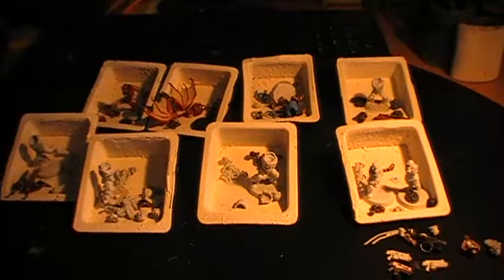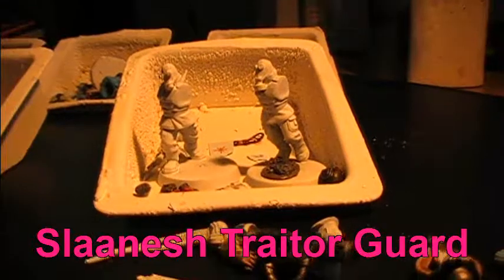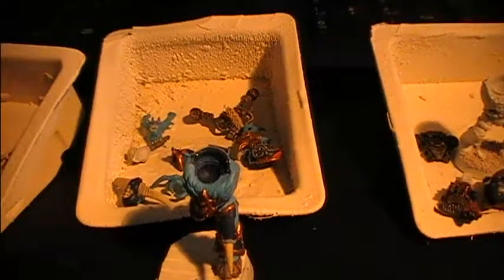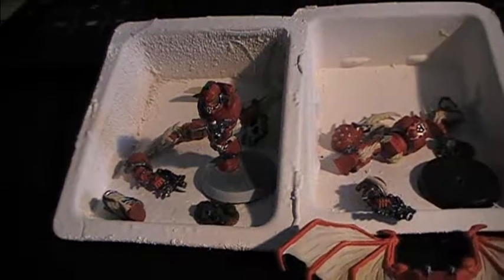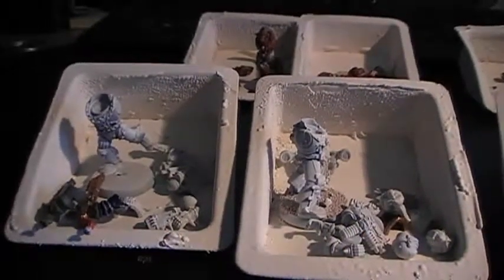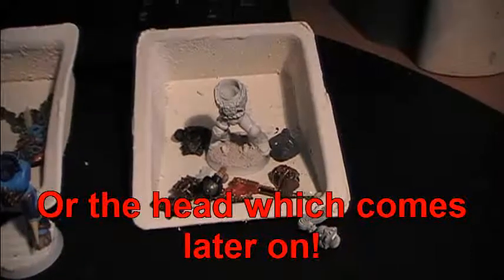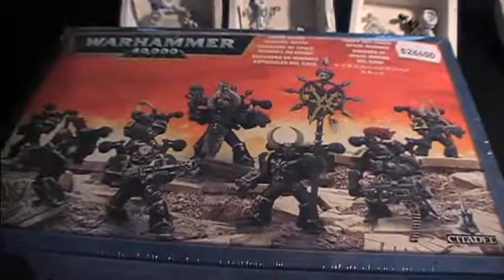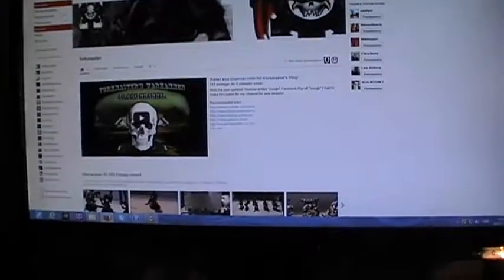Current Painting Projects (Midway Update! 2013-10-22)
We got some news for you!

1) Better luck tomorrow
2) When the Rain Falls
3) The Chase
4) Run for your life
From:  Music4YourVids.co.uk